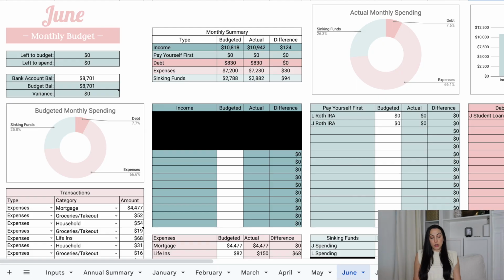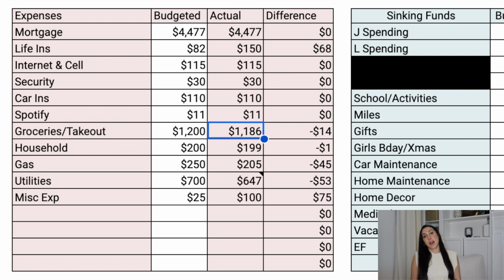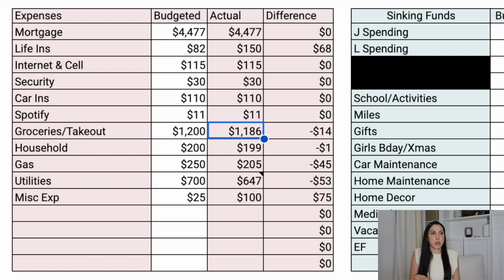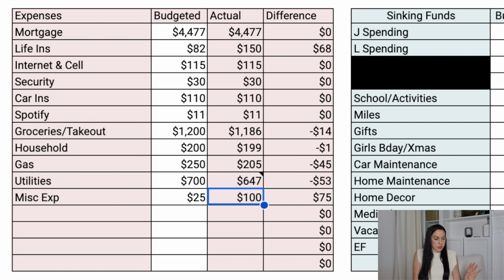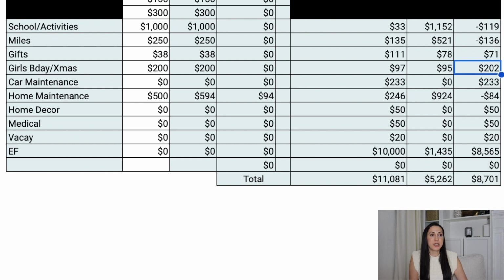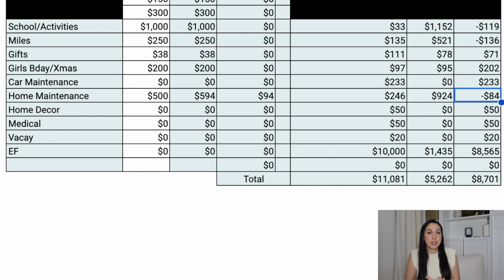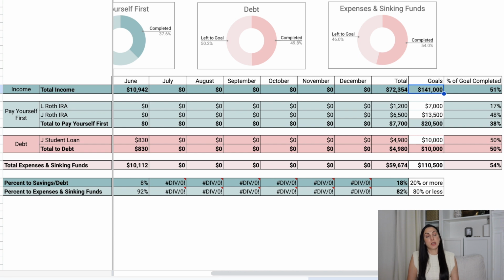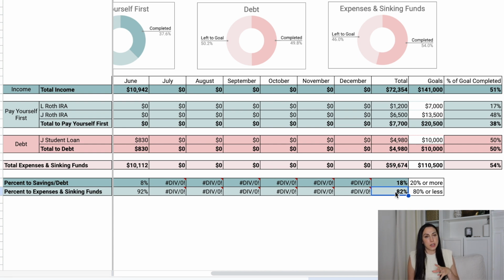My Grocery Plan Is Working 🛒🤞🏼 | Budget Recap | June 2024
It's time for our June 2024 budget recap for my Budget With Me series. Let's get into the numbers!

My budget spreadsheet that I use is in google sheets, and it includes debt payments, savings and investing (which I label "pay yourself first"), fixed expenses, and sinking funds!  I love using sinking funds to reduce the chance of "unexpected" expenses in our budget each month.  Come budget with me with our real numbers for our household budget!

*Student loans got you down?

xo,
Lo

**This video is not financial or legal advice. This is just me sharing my own experience with my debt and finances.